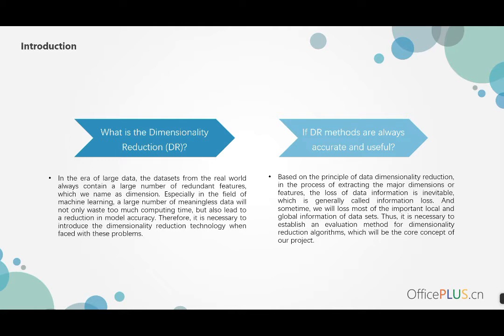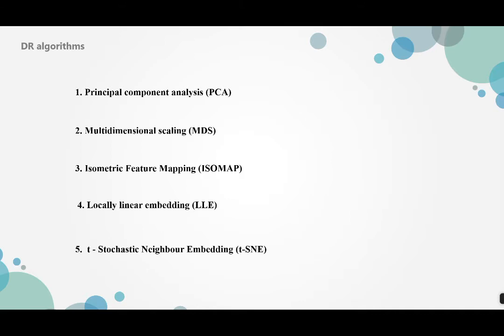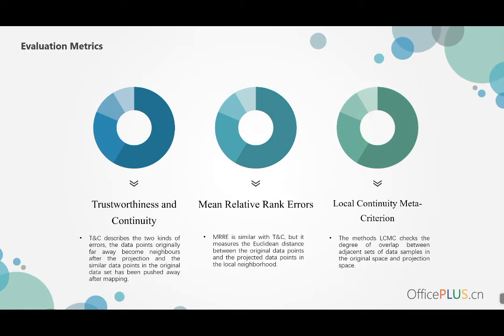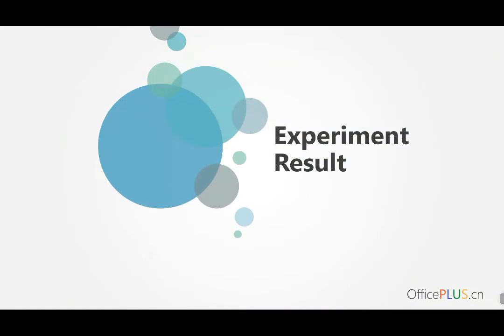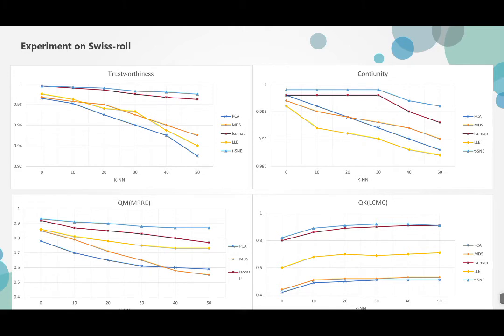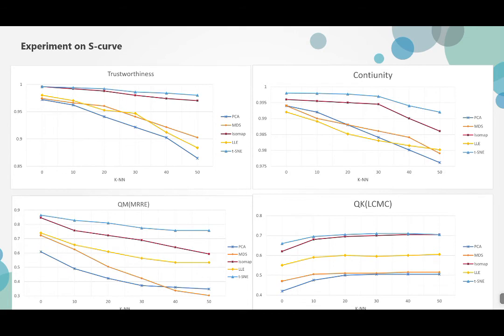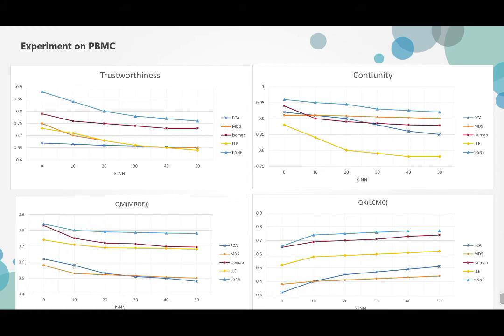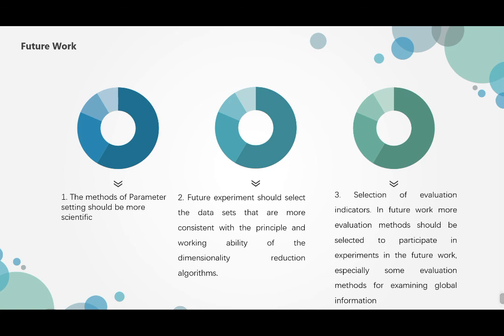Summer Project Video Yan Mu 2030852